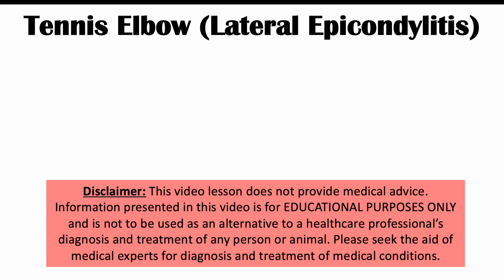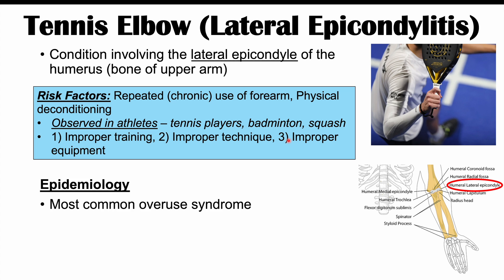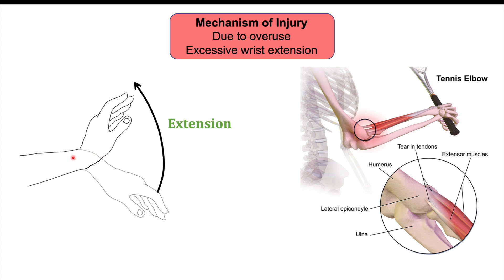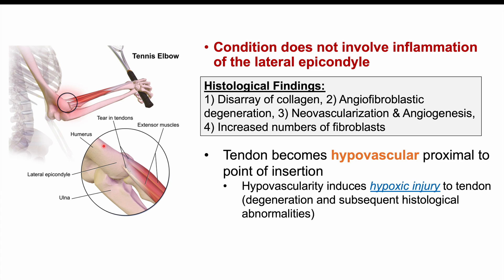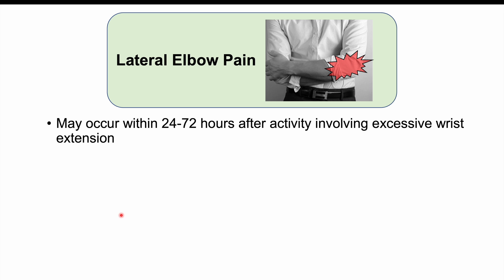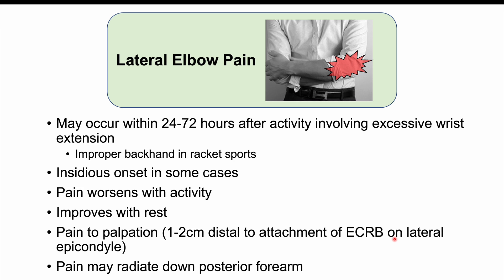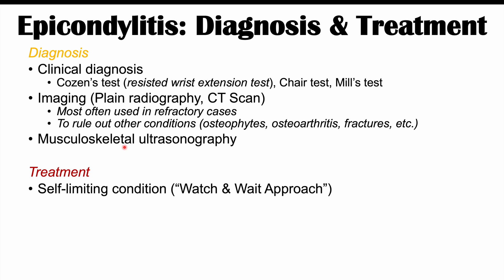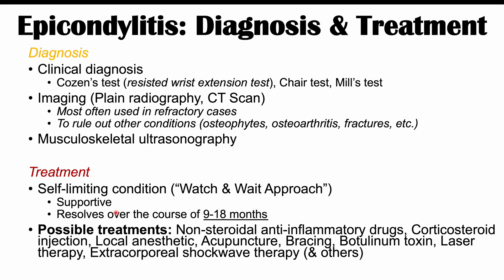Tennis Elbow (Lateral Epicondylitis) | Causes, Pathophysiology, Symptoms, Diagnosis, Treatment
Tennis Elbow (which is also known as Lateral Epicondylitis) is a condition involving lateral elbow pain that is caused by and triggered by excessive wrist extension, which can often occur in racket sports (such as Tennis, Badminton, Squash). In this lesson, we discuss the pathophysiology of why this condition occurs, along with the signs and symptoms, triggers of pain, how it’s diagnosed and how it’s treated.

JJ

For books and more information on these topics